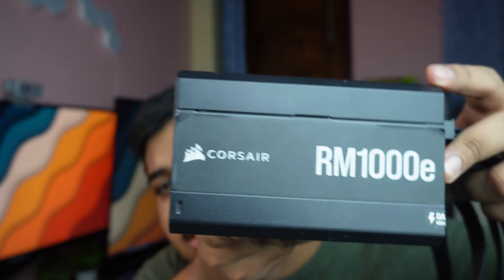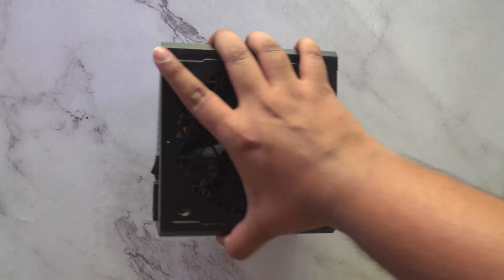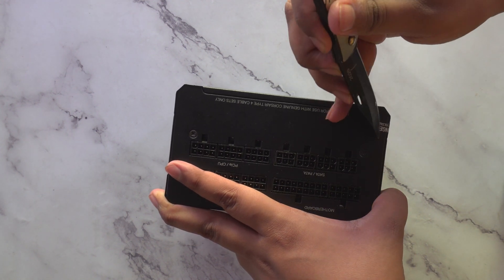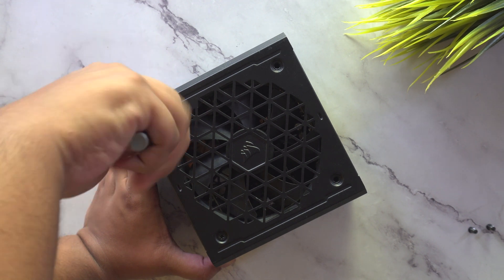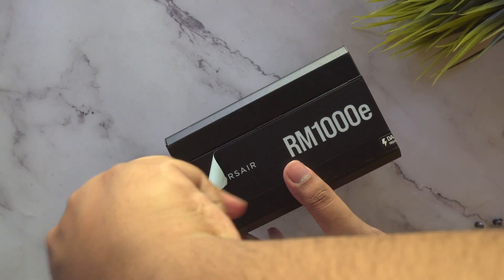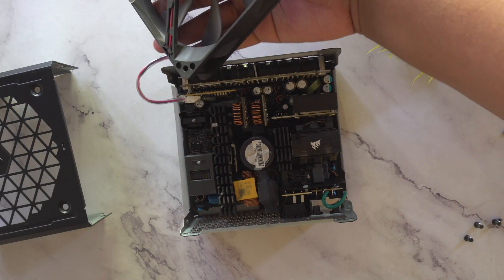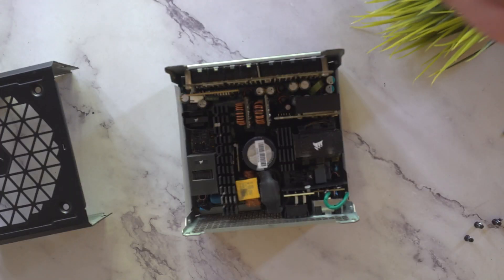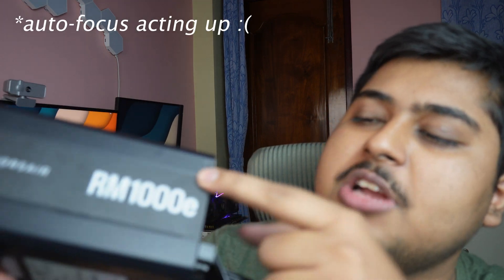Corsair RM1000e 1000W PSU disassembly: FULL GUIDE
In this video, we will disassemble the Corsair RM1000e 1000W PSU. This will help in cleaning the internals and also have a look at what you paid for if you are a nerd, like me. The RM1000e is a mid-range high-wattage offering from the American PSU maker.